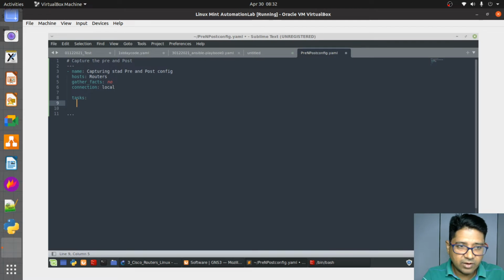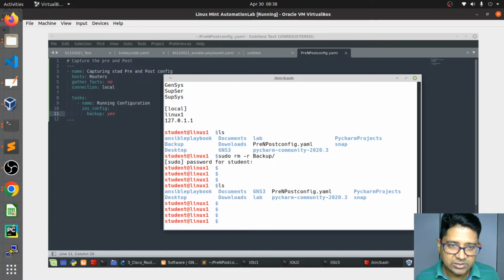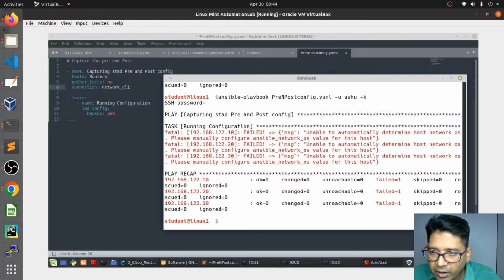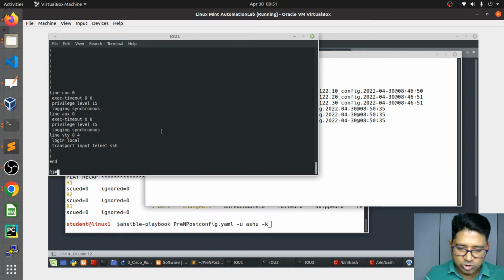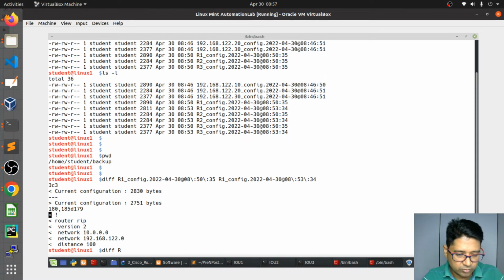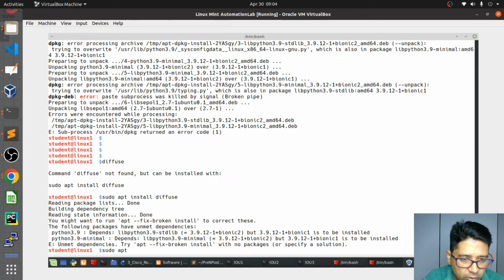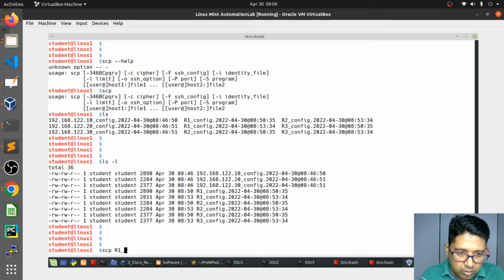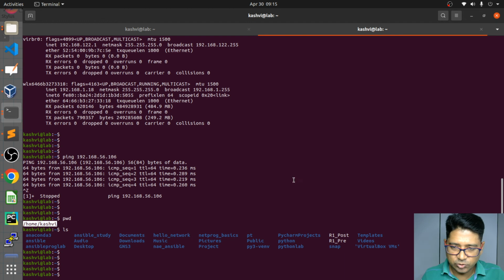27) 20220430082709 Ansible builtin Backup sub module, Challenges with Playbook execution and tshoot.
Ansible builtin Backup sub-module, Use under ios_config module as {backup:yes}, ios_config backup module will create Backup folder and store only running-configuration with date-time, Challenges with Playbook execution and troubleshoot, compare using diff for backup for two different instance. Compare diff configuration side-by-side, how to use SCP for secure copy between VM and Host system. Challenge for syntax format and resolve to get proper file name format,